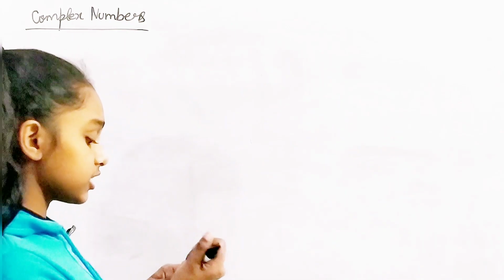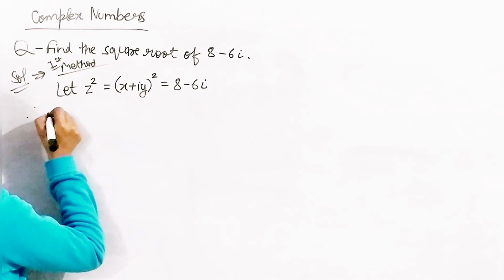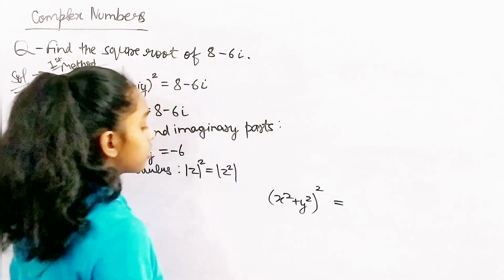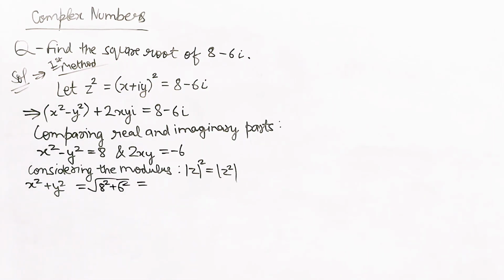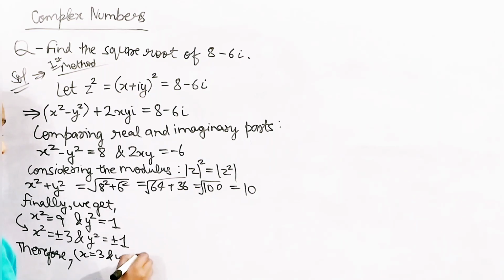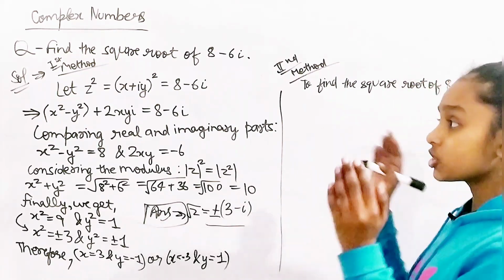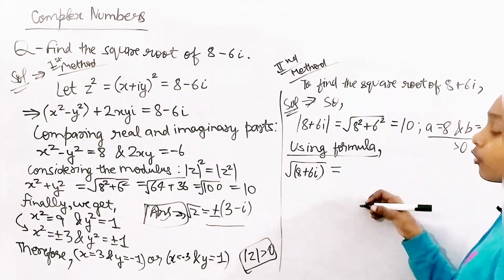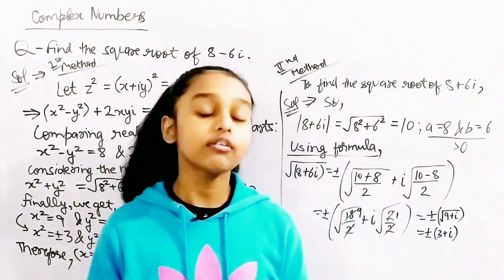Modulas of a complex numbers practice questions || Complex Number class 11 Maths || I am Natasha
class
education
free
lecture
in hindi
course
full
CBSE
Modulus of a Complex Number
unacademy JEE
class 11
jee 2020
vedantu maths
mathematically inclined
complex numbers class 11 vedantu
conjugate of a complex number in polar form
properties of modulus of a complex number
cbse class 11 maths
modulus function class 11 iit jee
conjugate complex numbers examples
properties of conjugate of complex number
modulus problems maths
modulus inequalities